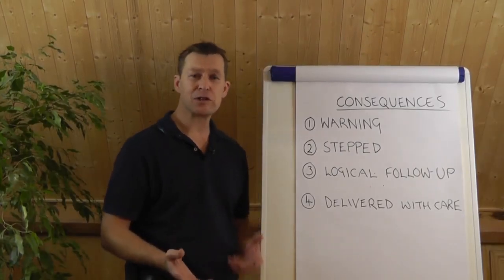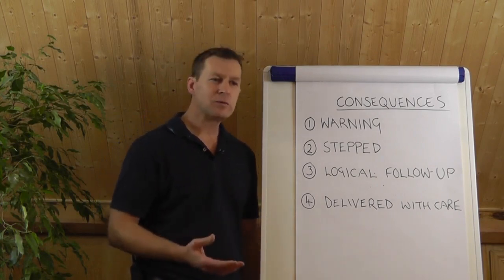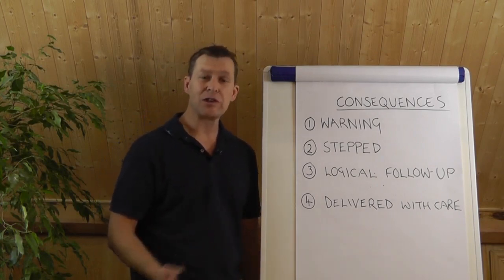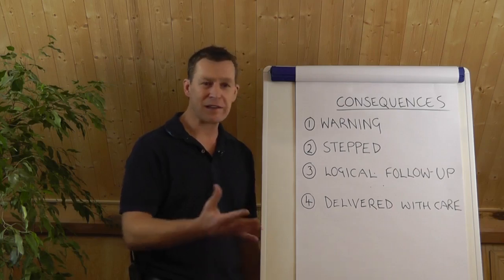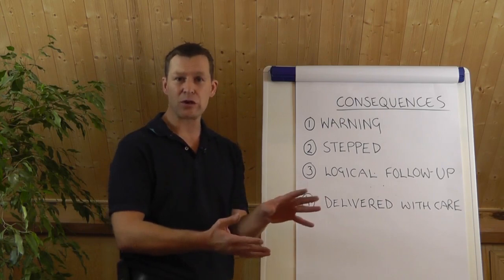Classroom Management Strategies - Consequences as an effective classroom management strategy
Classroom Management Strategies - Using consequences effectively as a classroom management strategy

There are always going to be students that don't respond to your preventive classroom management strategies and still don't do as you say. That's when consequences come in. When you've tried everything in your classroom management toolbox and nothing seems to be working you're left with consequences. And when used properly, consequences are one of the most effective classroom management strategies you can use. When they are used correctly consequences can put an end to all the arguments and confrontation in the classroom. They have the power to put an end to power struggles because they give students responsibility for their own behaviour.

The effectiveness of consequences as a classroom management strategy depends entirely on how they are applied. Watch this video now to find the RIGHT way to deliver consequences so that your students respect you and follow instructions and so that consequences become one of your most powerful & effective classroom management strategies .